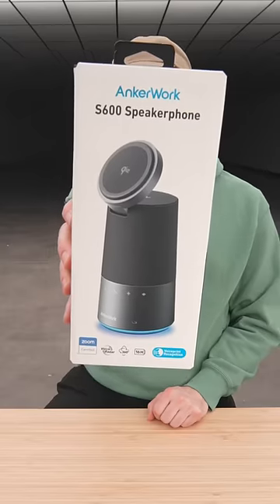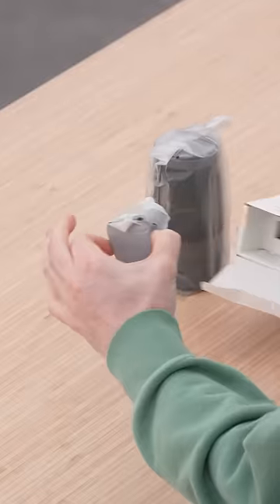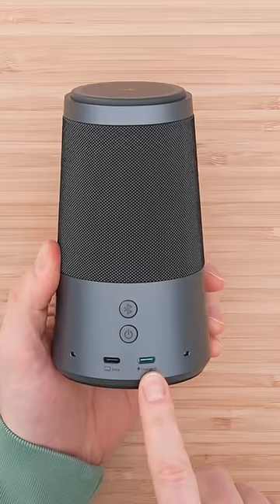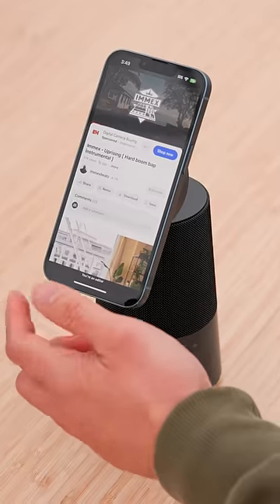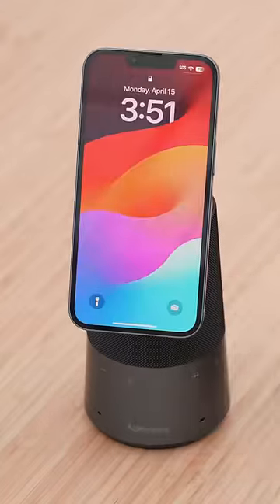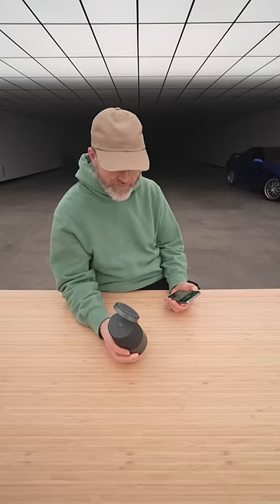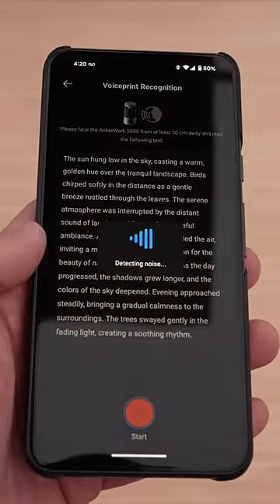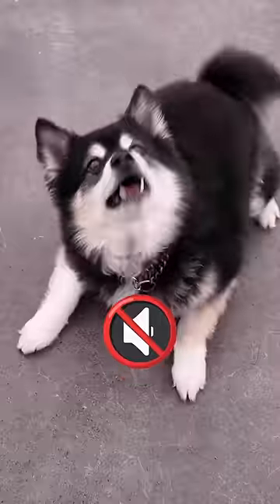iPhone accessory is… 👀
The ONLY iPhone accessory you need